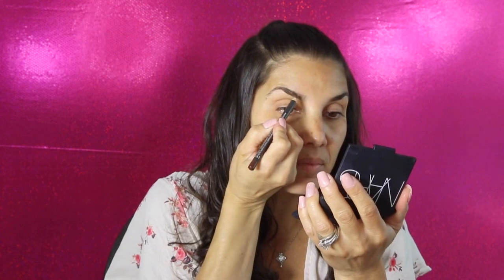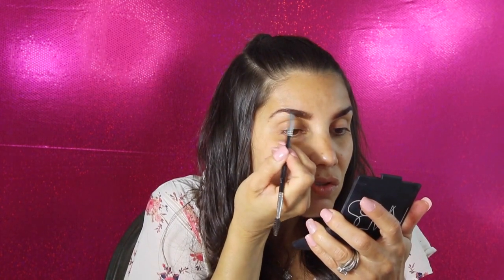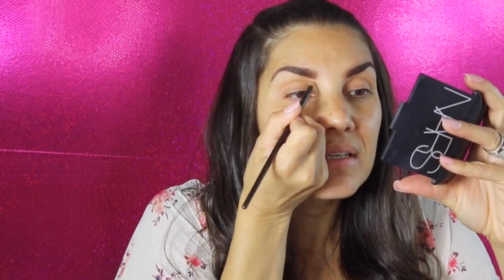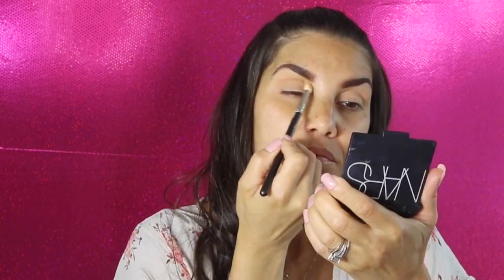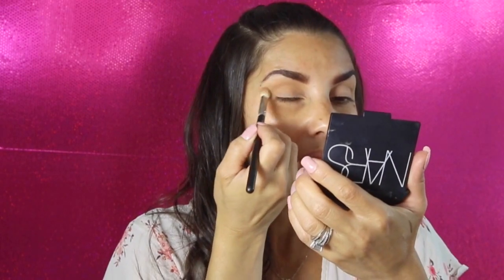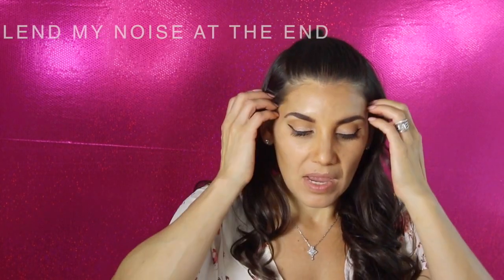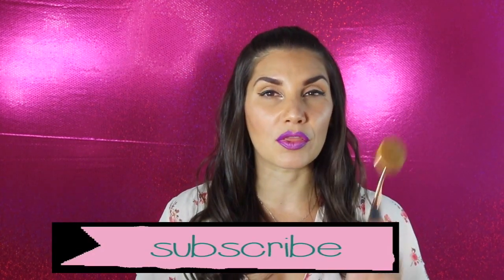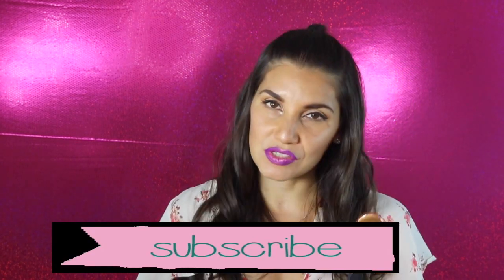MULTI PURPOSE Makeup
❤️ Facebook Cynthia A